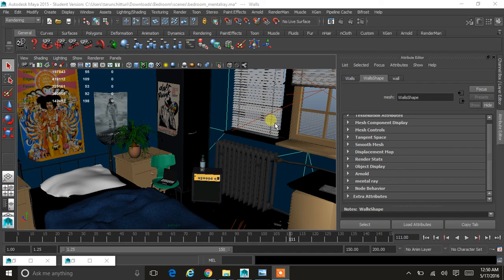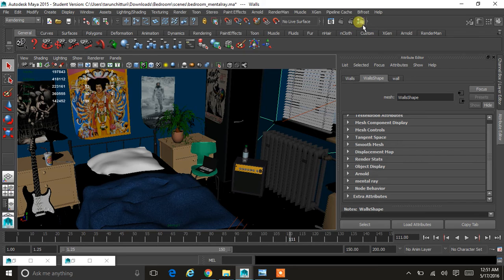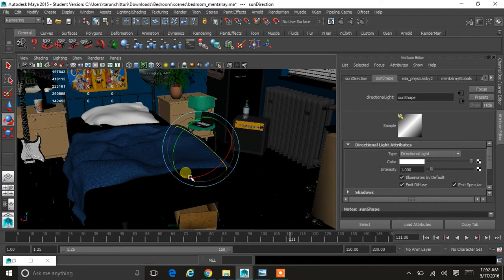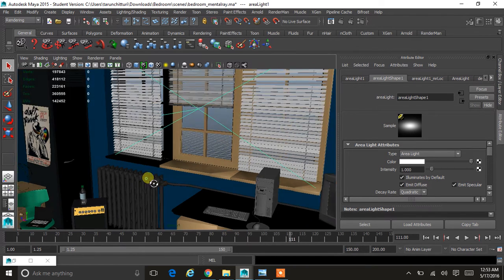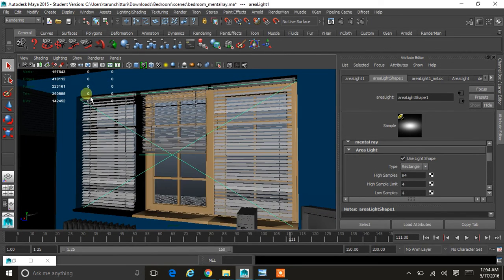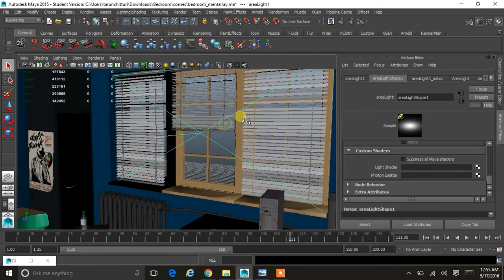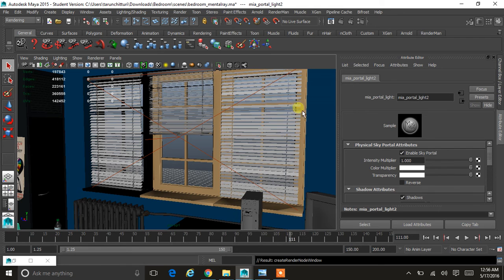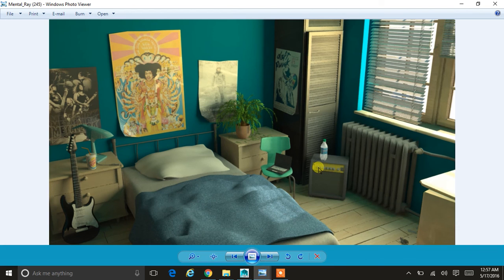Mental Ray Indoor Lighting Tutorial